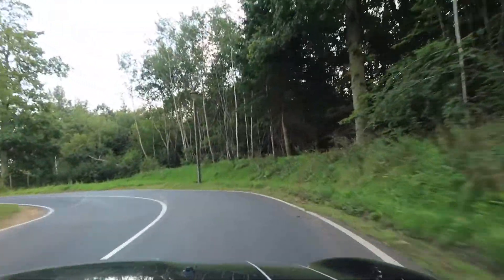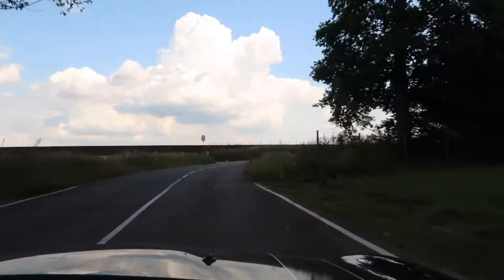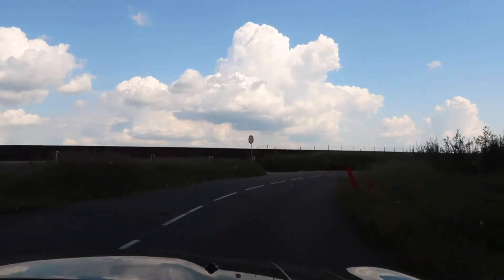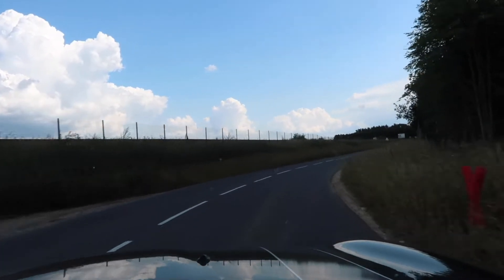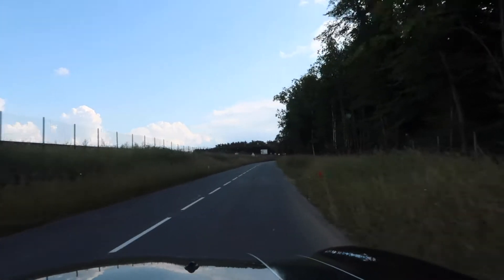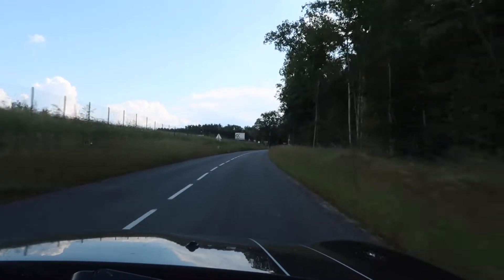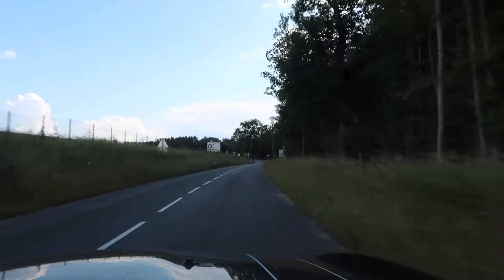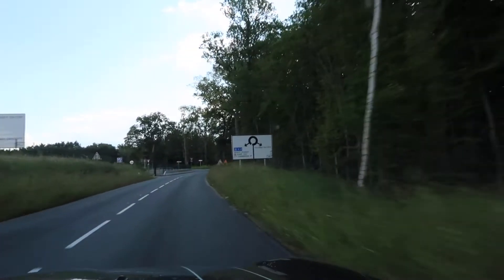Disney's Davy Crockett Ranch - Driving from the hotel to Disneyland Park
Disney's Davy Crockett Ranch - Driving to the parks

One of the main things we were interested in before staying at Davy Crockett Ranch was how long the drive is to the parks.

The new road route to the parks has made the drive very easy and significantly shorter.

Once the return route is complete, it will be a short drive back too.

Luke & Rich :)